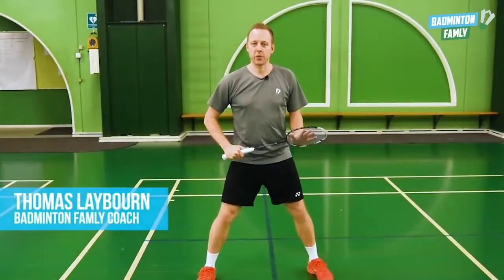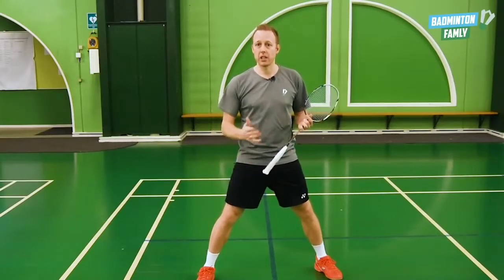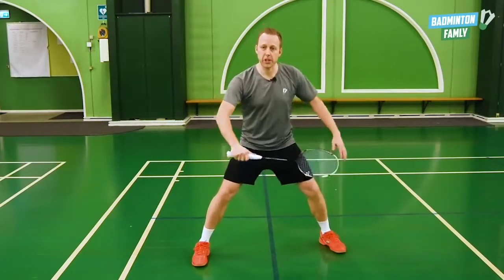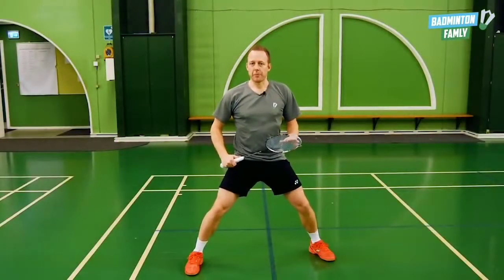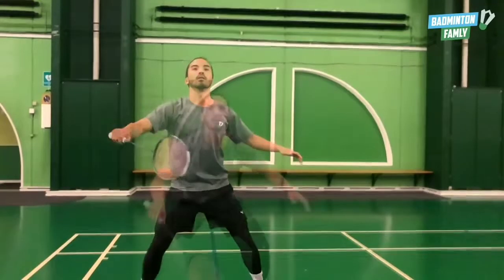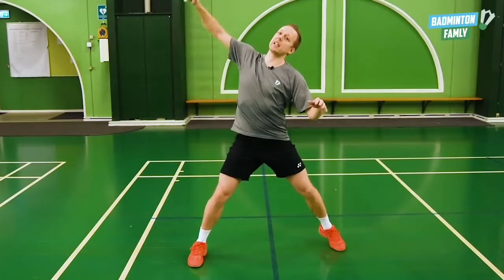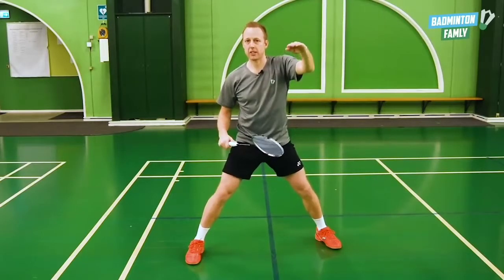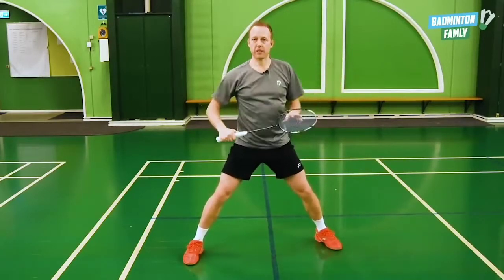c. (26•37) Double Defense - High To The Chest